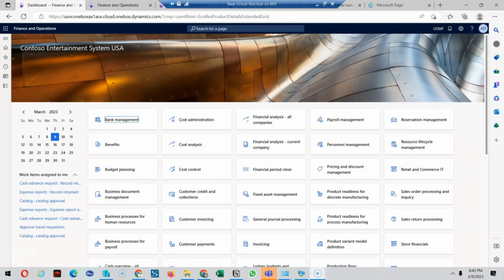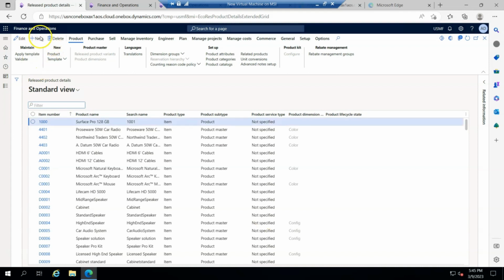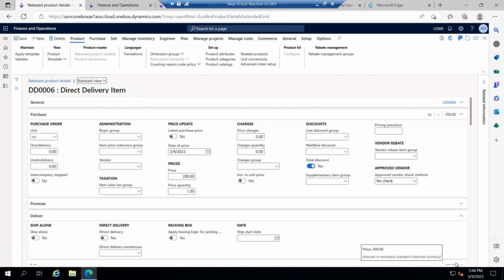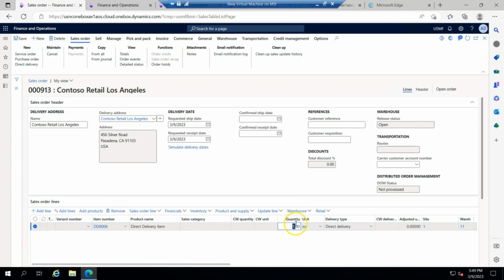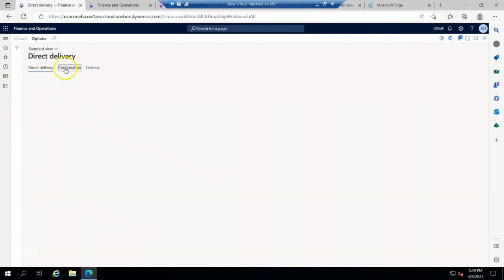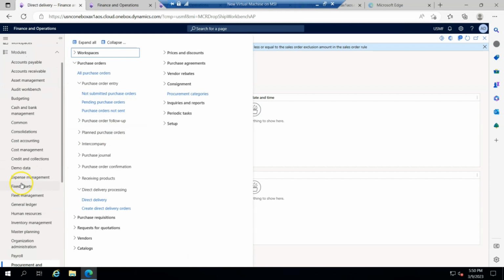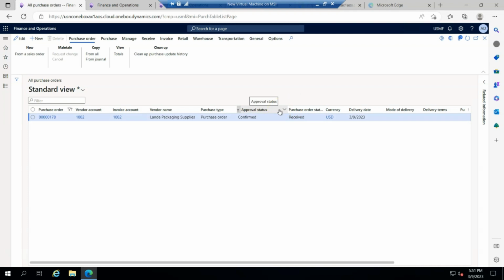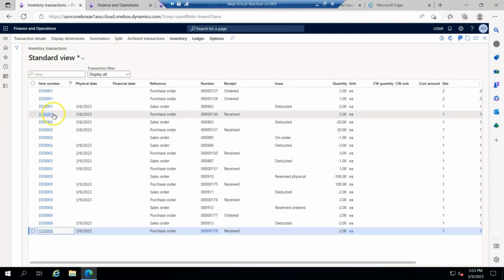Direct delivery Dynamics 365 Finance and Operations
Direct Delivery, Dynamics 365 finance and operations, Direct delivery of product In Dynamics 365 finance and operations.